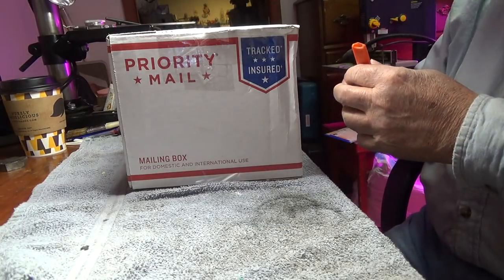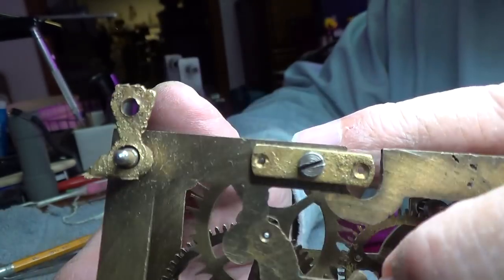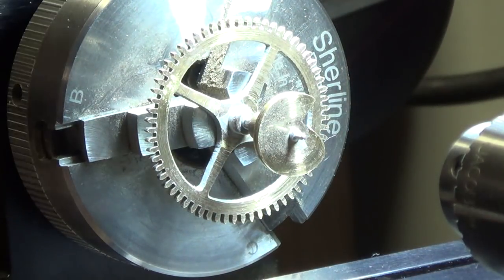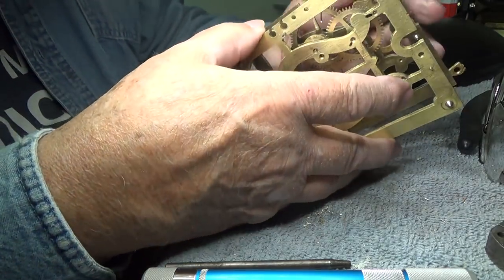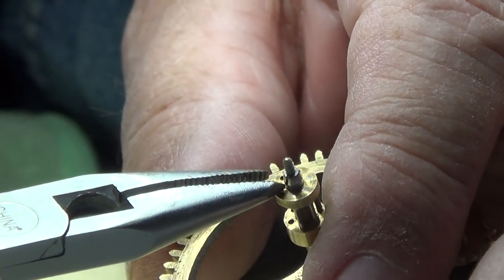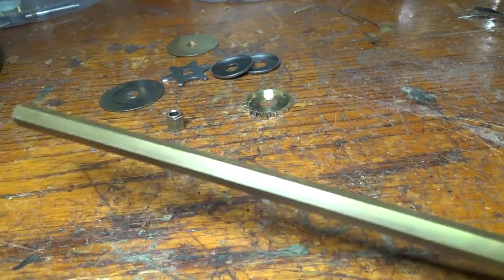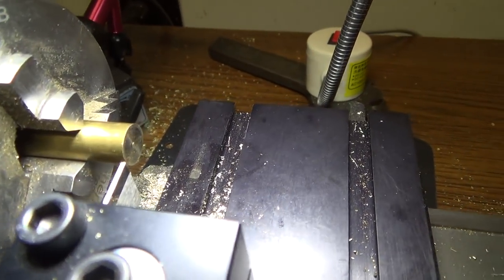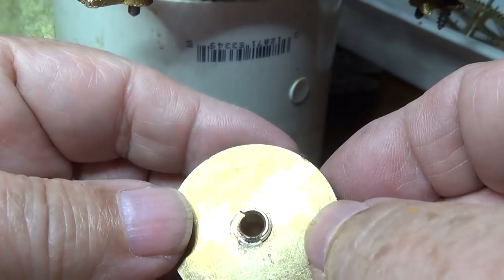Railway House Cuckoo Clock Movement Complete Overhaul 2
clockrepair cuckooclock Complete overhaul of an old railway house cuckoo clock movement shipped to me for repair from Montana. It required 12 bushings and replacement of all trundles in all lantern pinions. Both chain wheels were rebuilt, with one of the click ratchets needing a new tooth. The second wheel of the time train had a porosity in the casting that created a persistent problem and had to have brass pieces inserted to repair it. Finally, replacement chains were not available in the original 41 LPF, 1.20 mm size. 40 LPF chain was found that worked equally well.